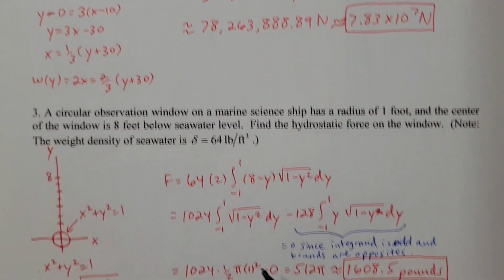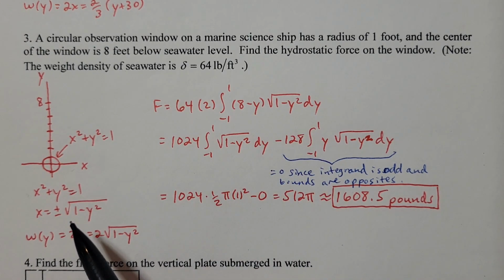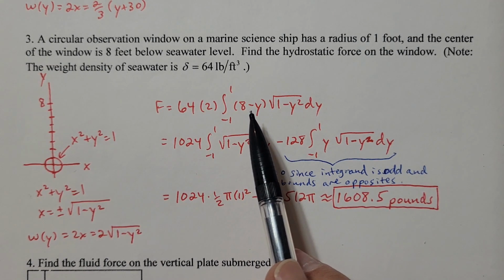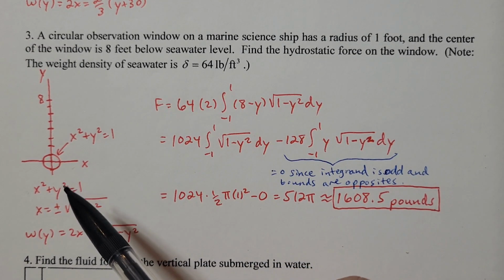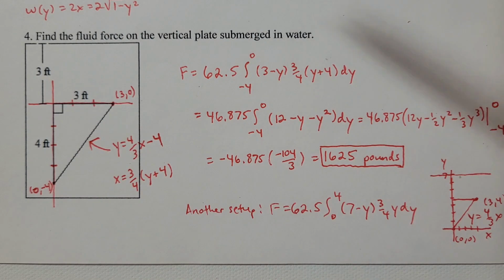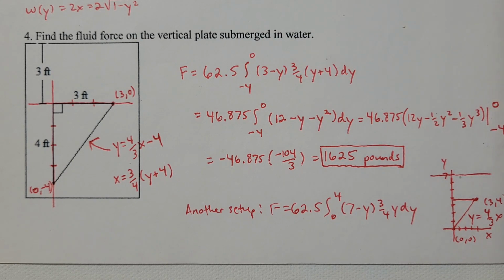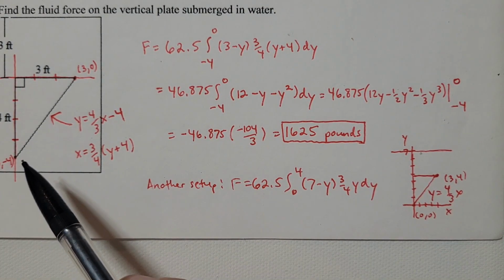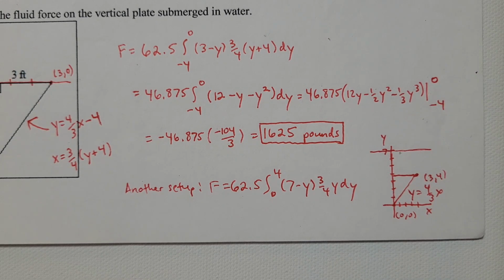Spielman 223 notes video #026